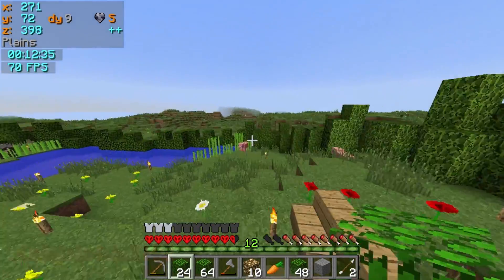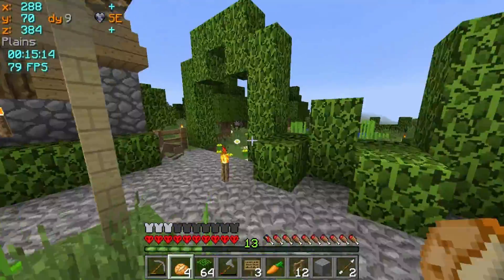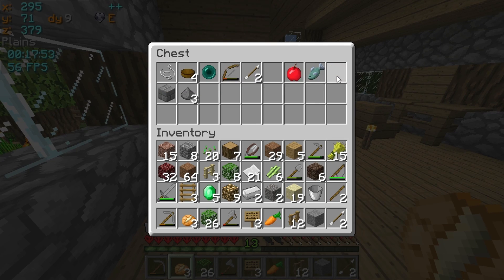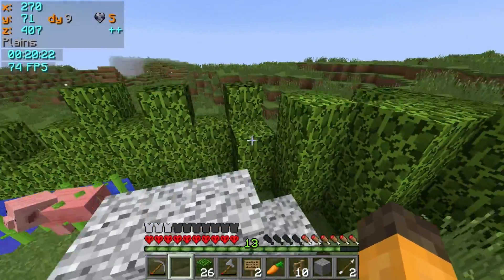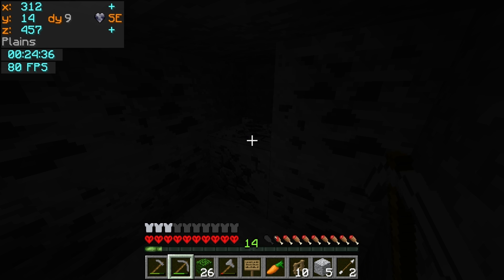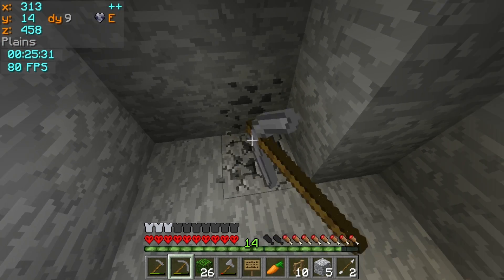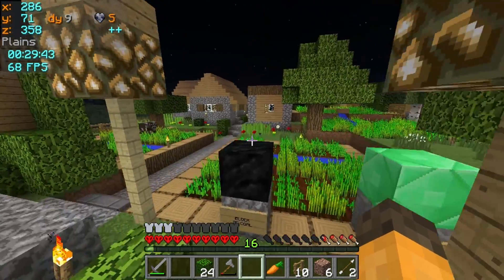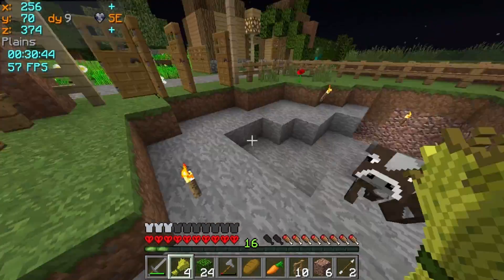Home Sweet Home, January 2016 MHC 51 Day 9 The Emerald Block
Home Sweet Home in hardcore singleplayer survival!
Everyone is welcome to join!

Rules are listed below:
Dont kill the friendly mobs and/or eat their meat, no sleeping.
Goal. Go to a set of coordinates and those are our people!

Large Biomes
Structures: ON
Seed: 2199
Game Mode: Hardcore

YouTuber's Participating
Coming to a YouTube Near You

✐ Comment, I love to read!
✉ Share, let's make this channel growl.